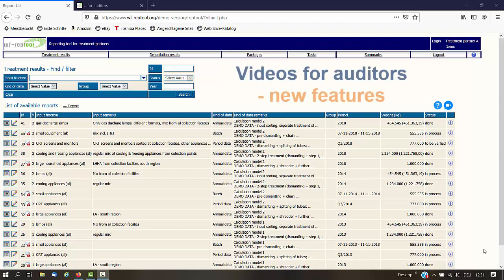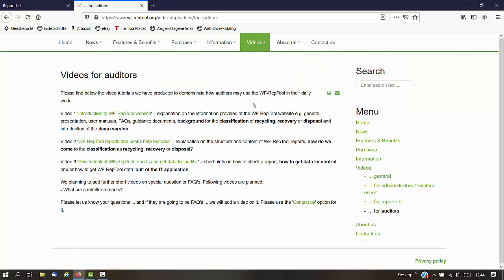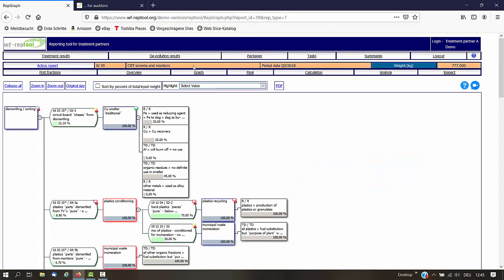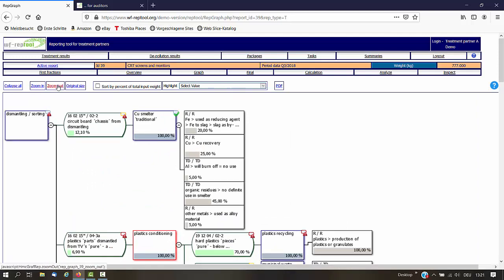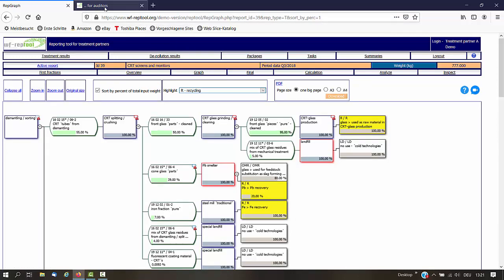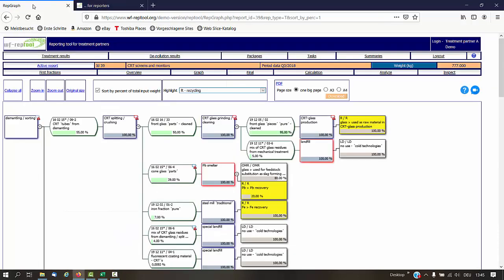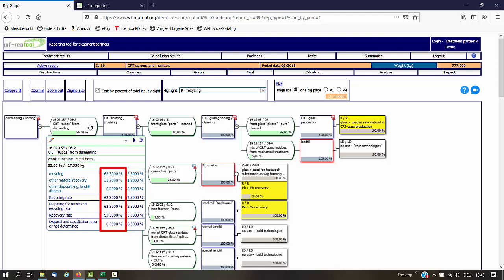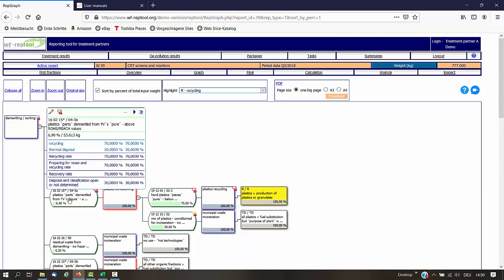WF-RepTool - new features for auditors